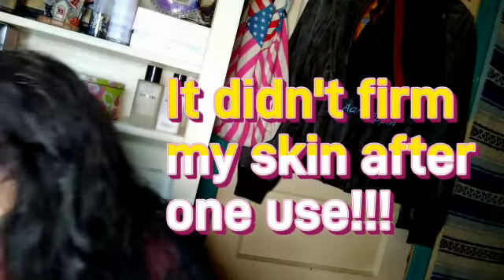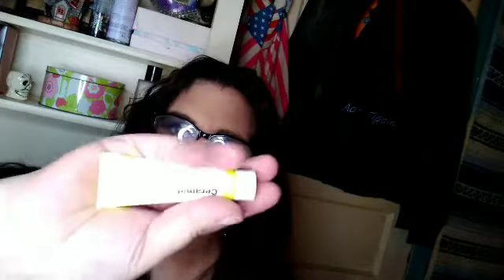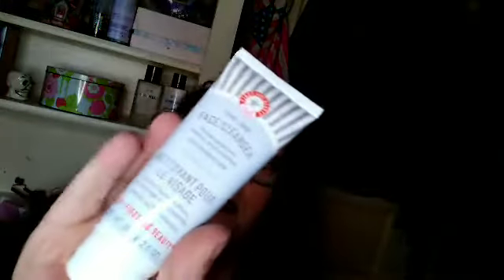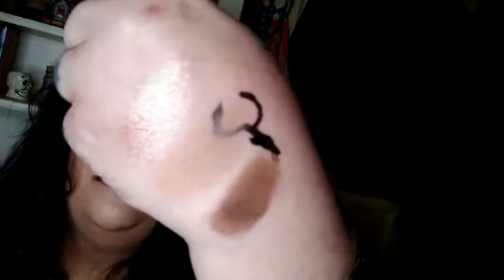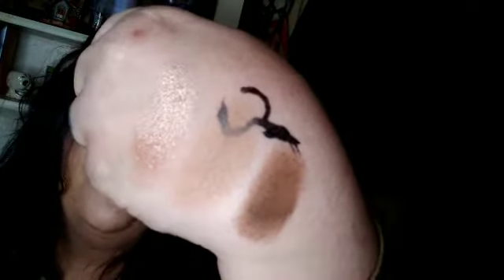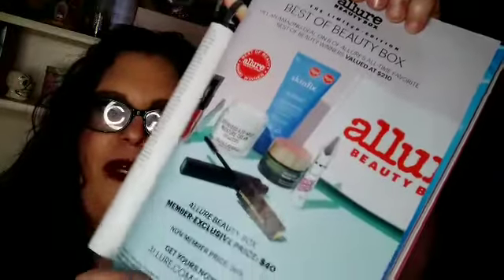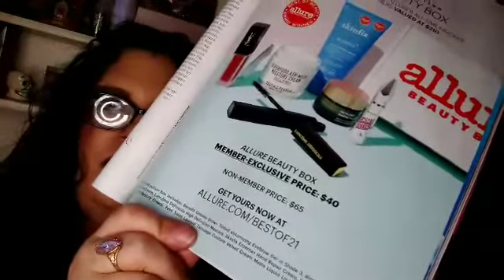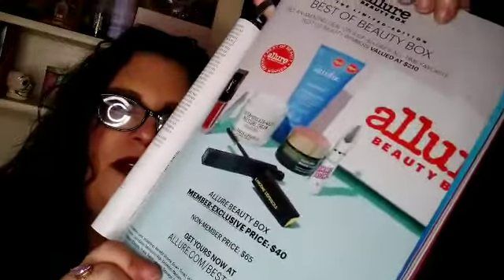Allure Beauty Box, Allure Store Opening NYC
October vs September box. Store Opening, Tea on Huda beauty settling out of court

Facebook page Valerie D Bickel